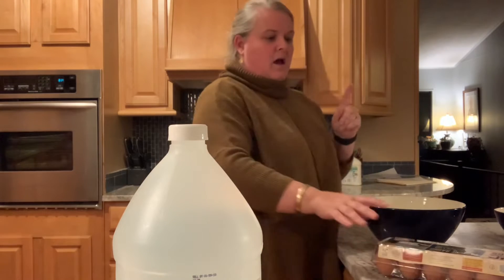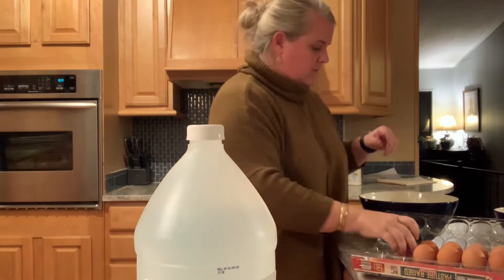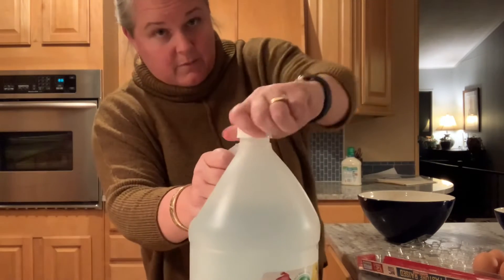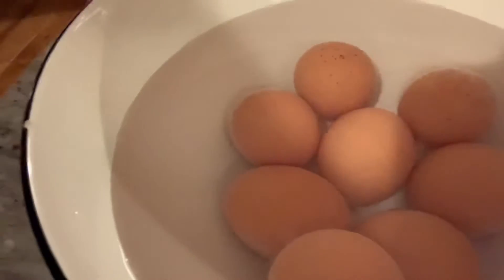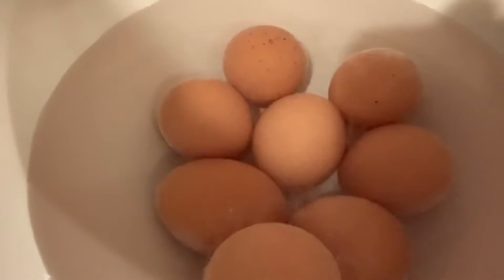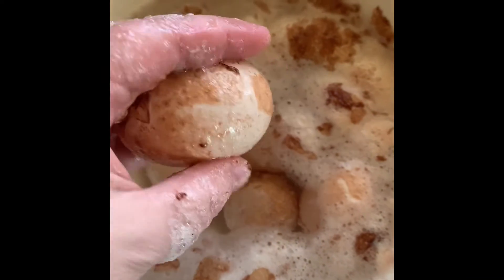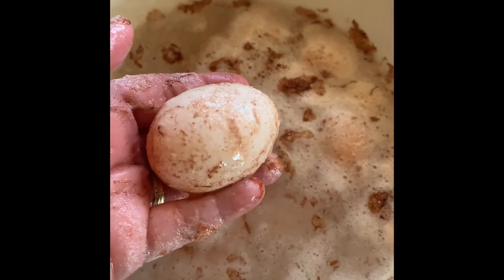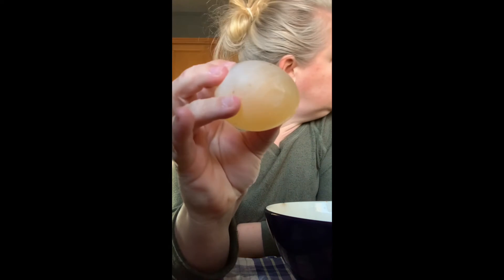Removing Eggshells from Eggs for Lab